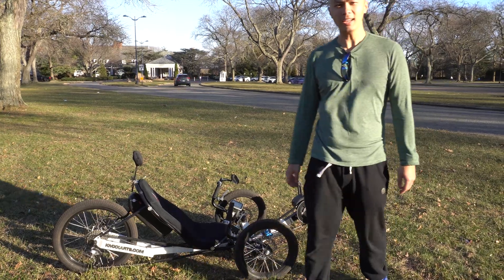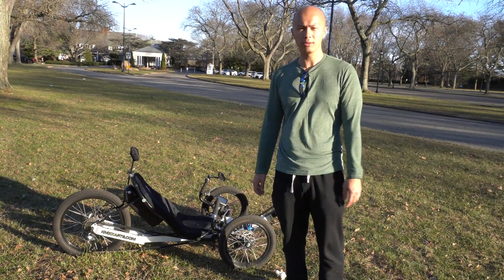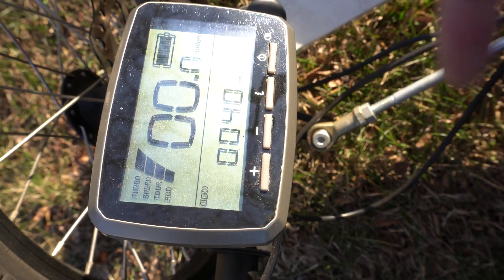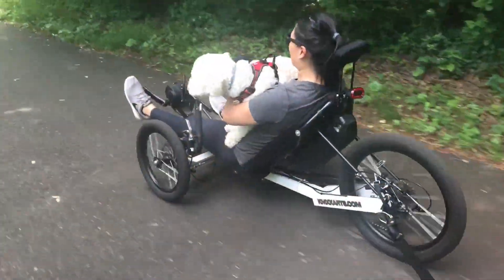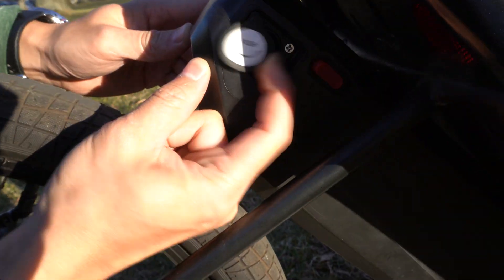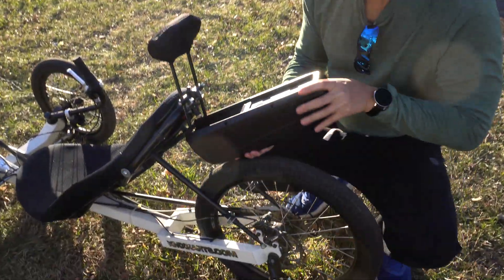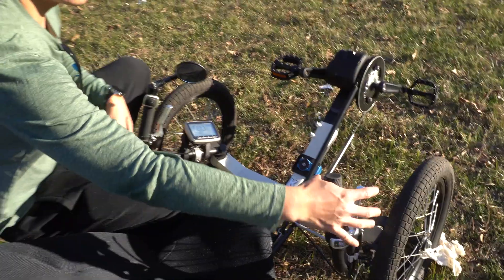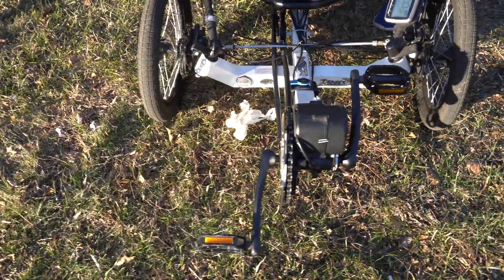Electric Recumbent Trike Build Part 2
KMX Tornado
Tongsheng TSDZ2
Hailong Ebike Battery Case
60x 18650 LG 3.7v cells